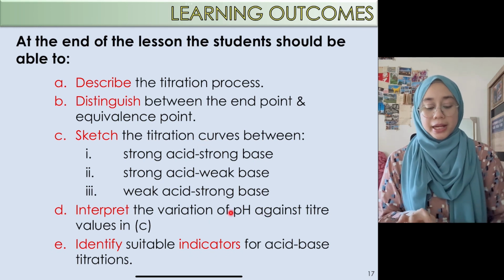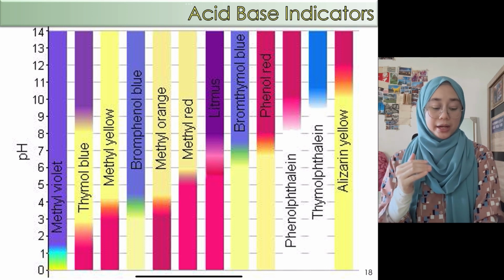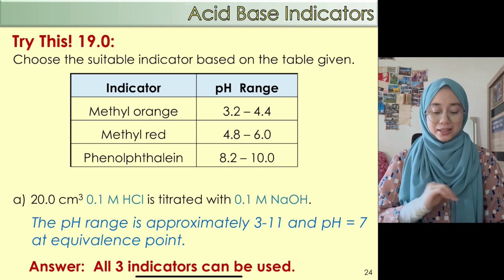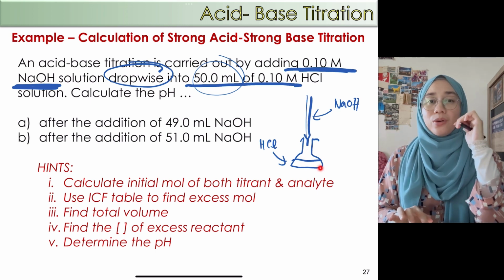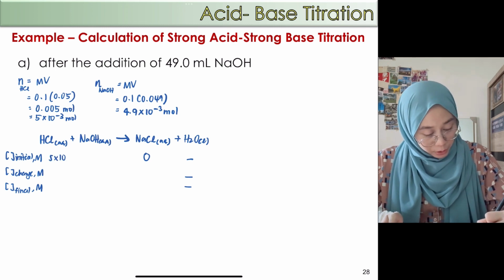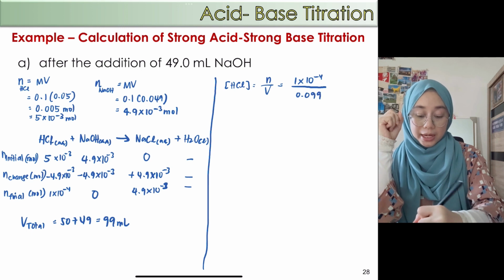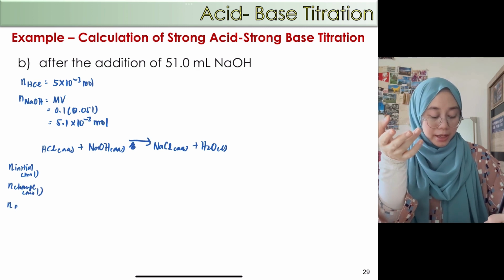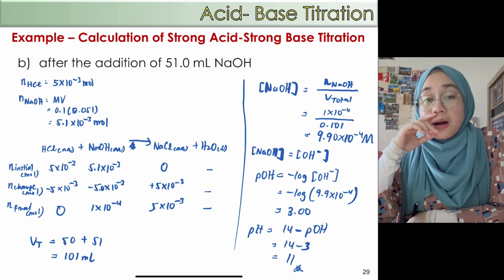Acid-Base Titrations (Titration Calculation & Indicator) | Topic 7 SK015